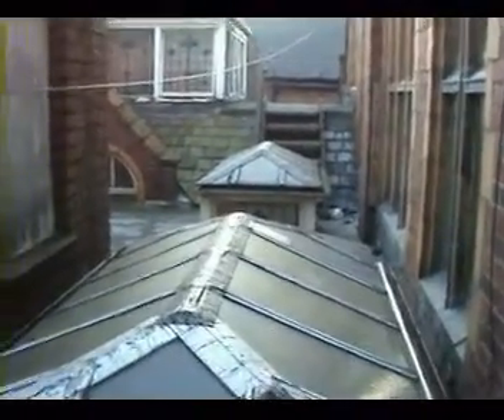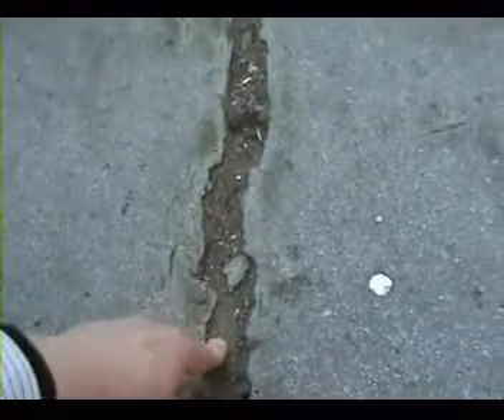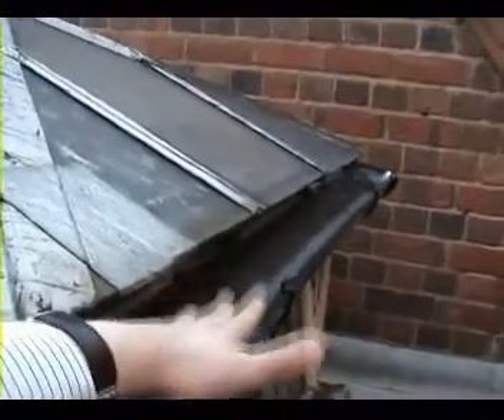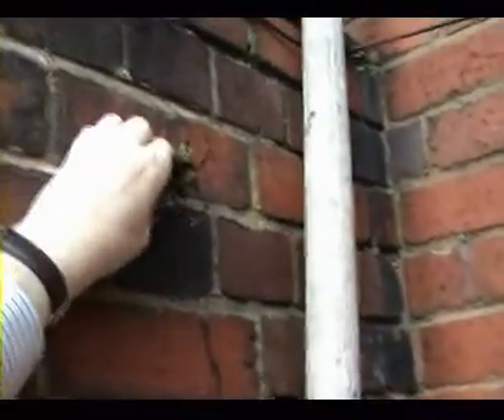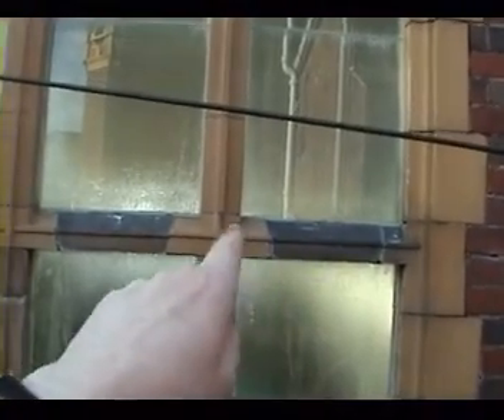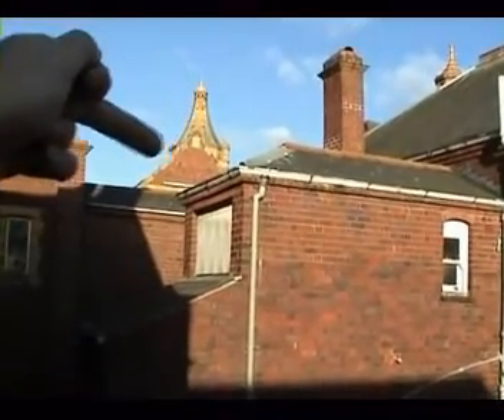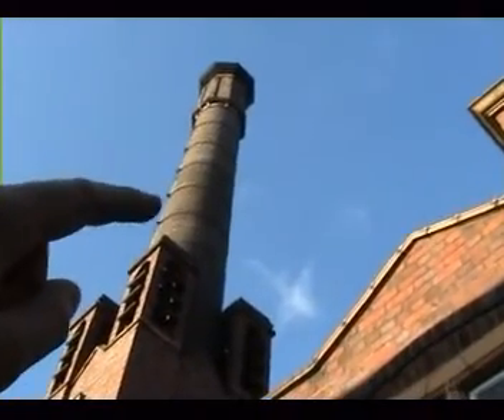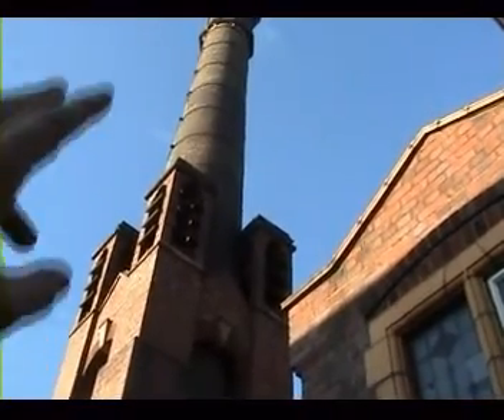Moseley Road Baths - part 7 - The Roof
Series of clips showing Britains last Edwardian Swimming pool - Moseley Road baths, Birmingham